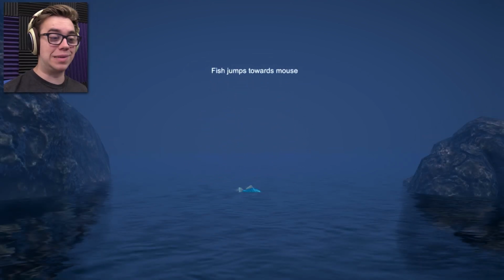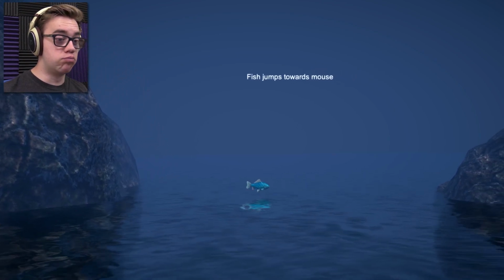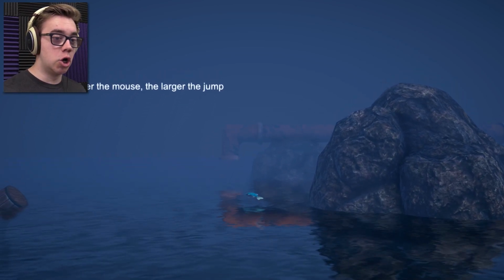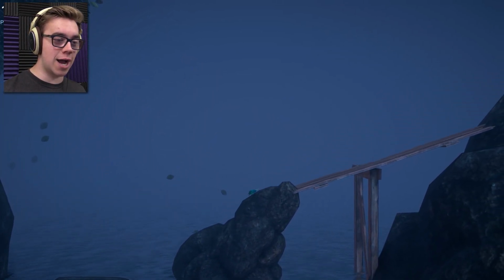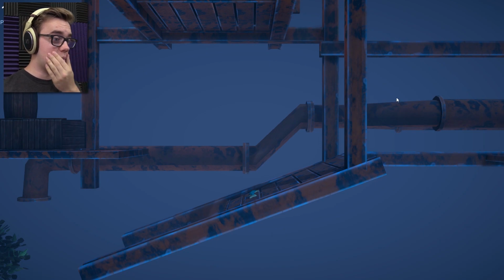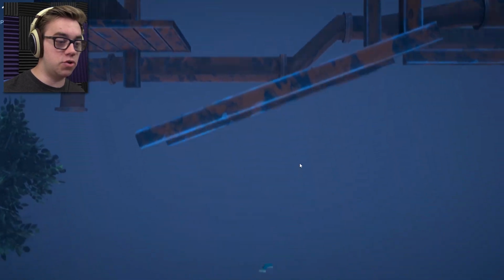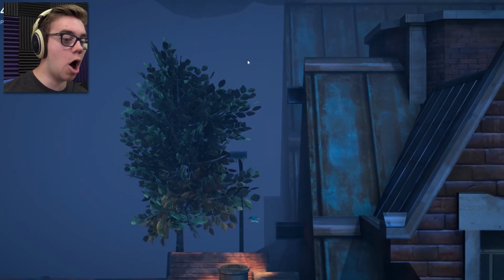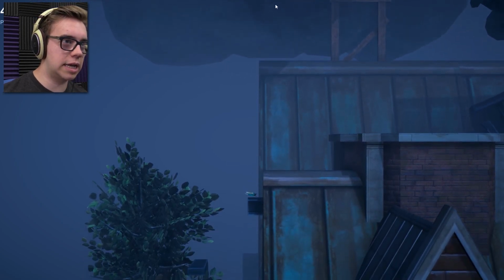Cyber-Bullied By A Fish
Fish out of Water is a beautiful game about a fish who wants to become a mammal.